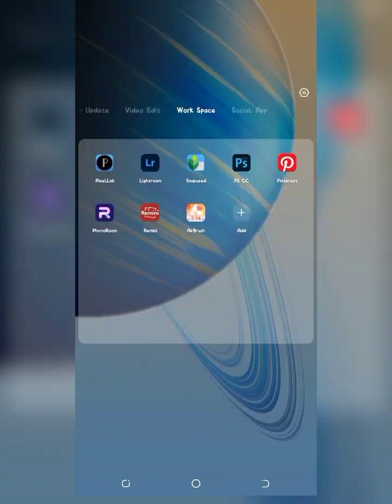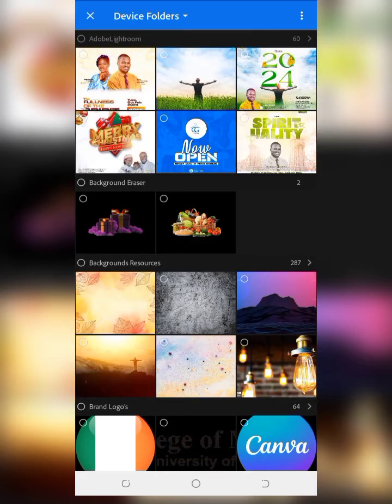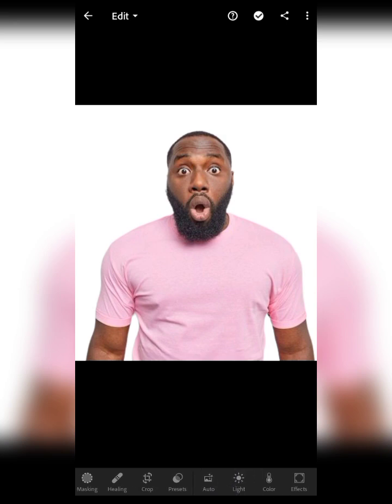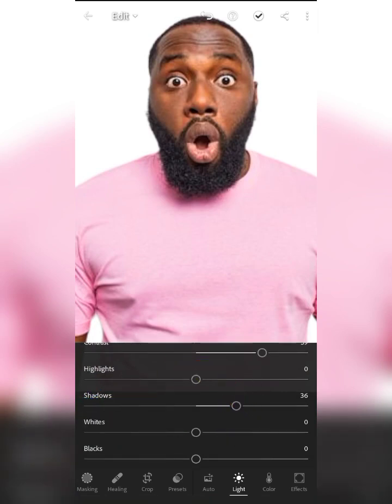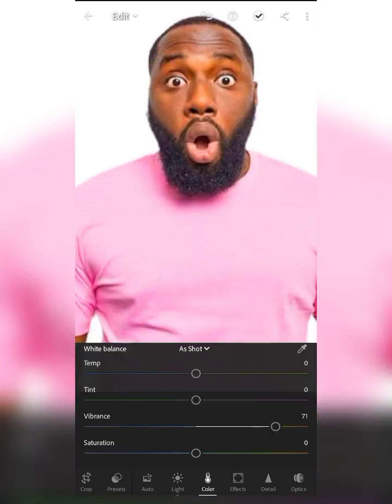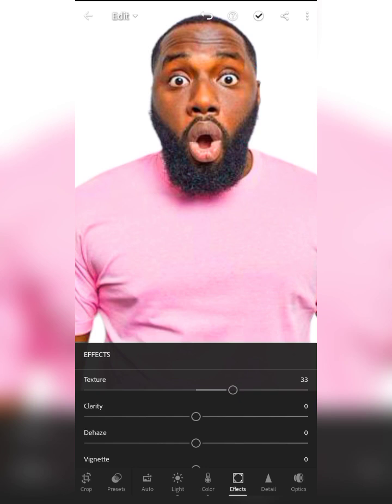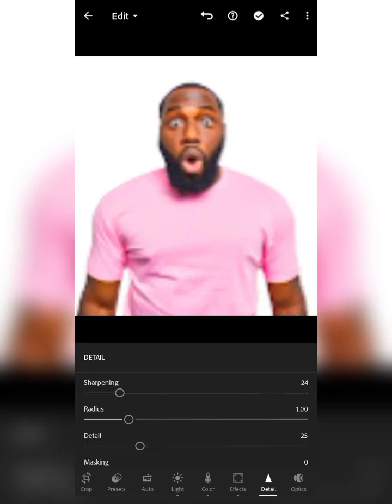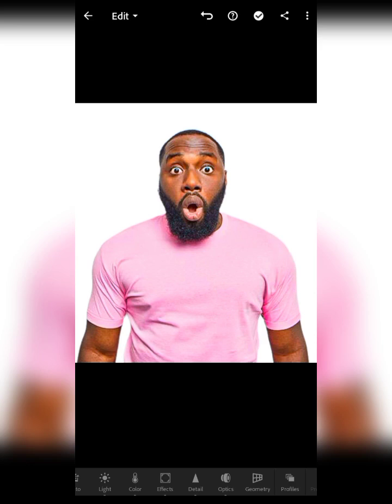Do this to your PICTURE before using them for Design! | photo editing lightroom mobile Tutorial 2024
Welcome to @uniquestudeos
Learn what you need to start doing to your pictures and images before using them for project and design using Lightroom.
Learn to Do this to your PICTURE before using them for Design! | photo editing lightroom mobile Tutorial 2024

zh-gjv09a-u photo editing tutorial in lightroom mobile application e-taturial
adobe lightroom photo editing mobile
lightroom mobile basic photo editing
lightroom photo editing mobile camera
photo editing secret tricks in mobile lightroom color grading
professional photo editing lightroom mobile
lightroom photo editing mobile photo